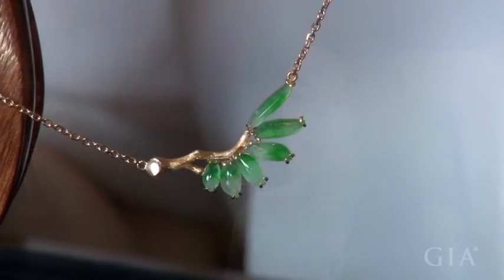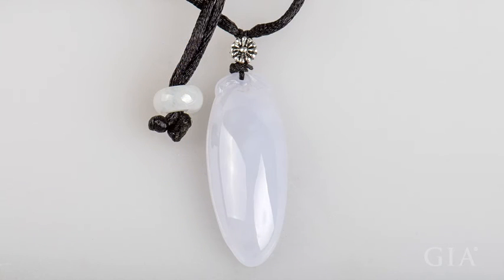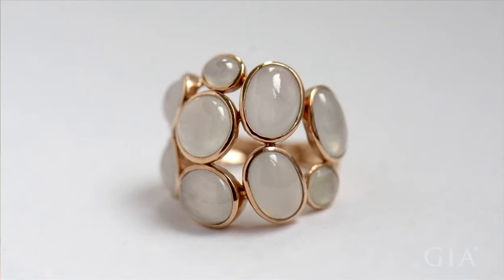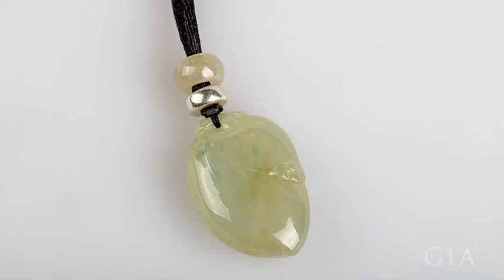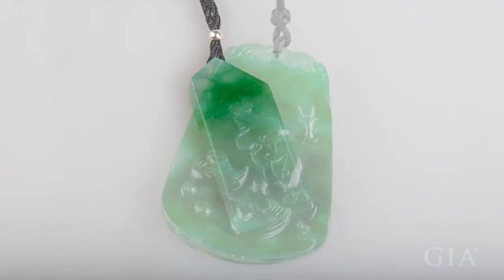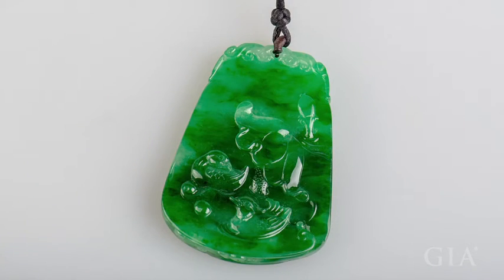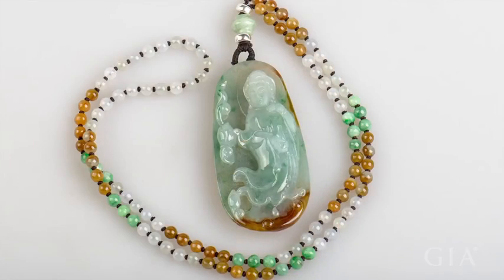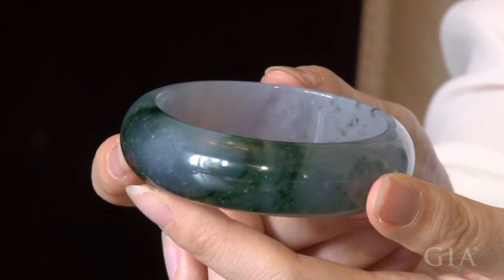Design Inspirations and Materials